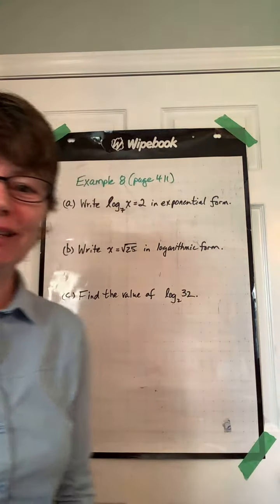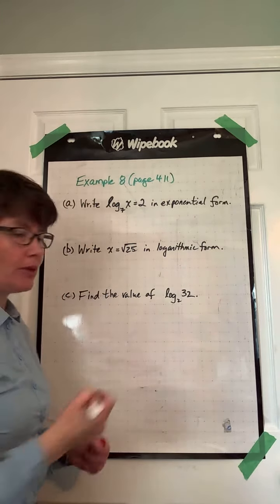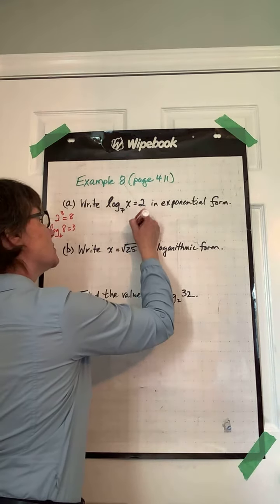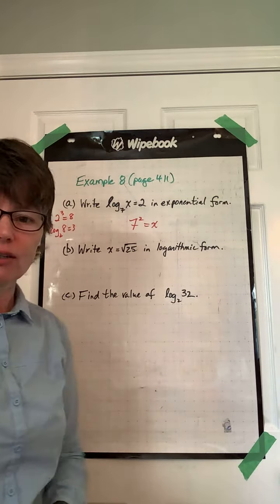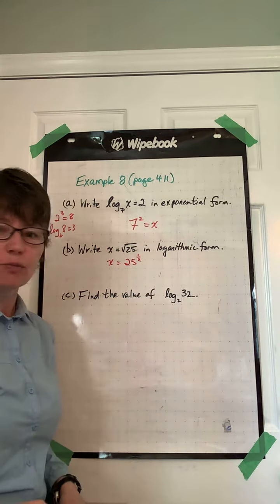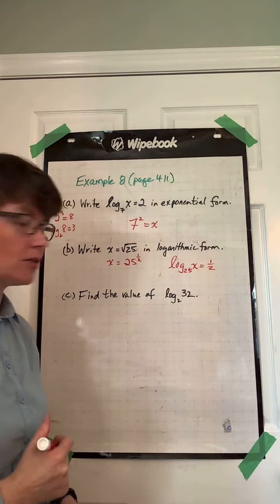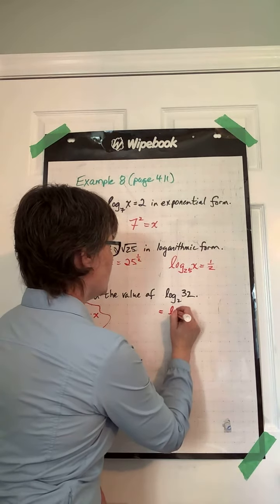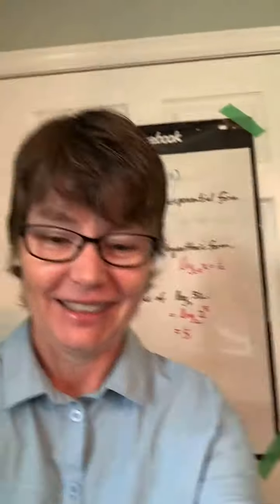Example 8 (page 411)